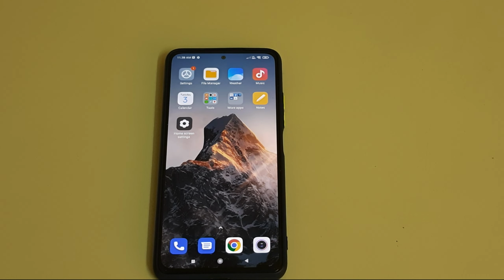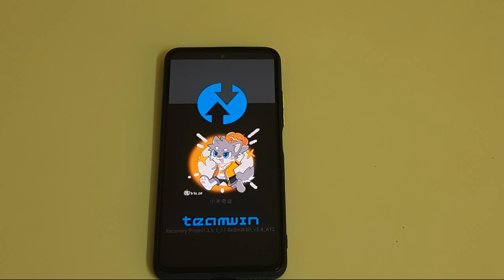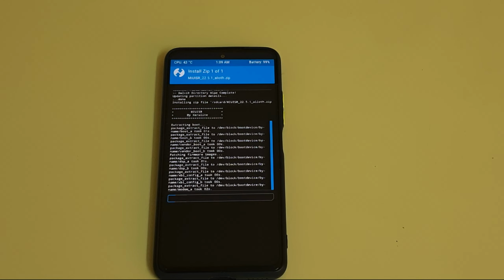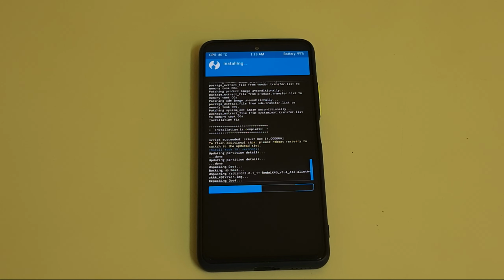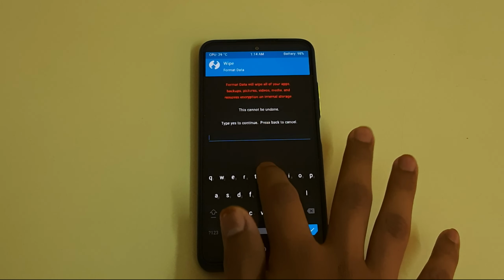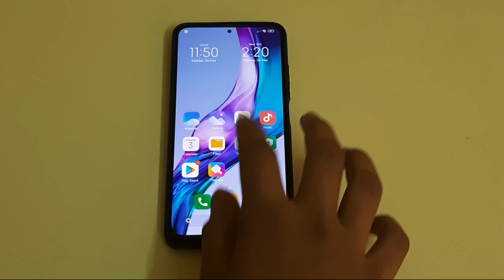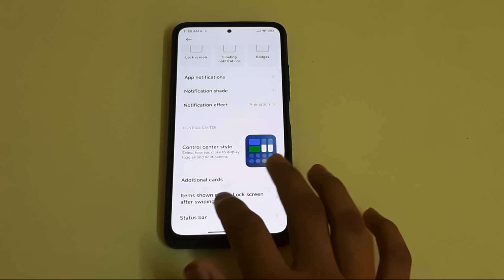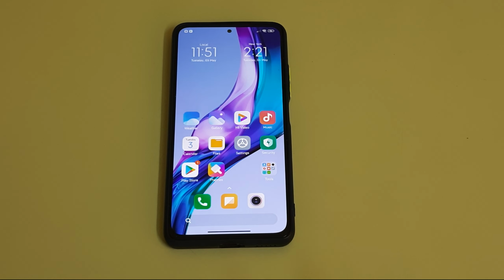How to Install MiuiSR 22.5.1 in Mi11x | TWRP | Easy & Latest Method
Hi guys this video is on how to install Miui SR rom On your mi 11x or poco f3 or redmi k40
As we Know this is the best stable ( kinda ) rom for mi 11x ever Smooth with 90hz and many more

Pre Requistics
1. Unlocked bootloader
2. Coumputer ( only if u dont have twrp )
3. Brain

Useful Videos -